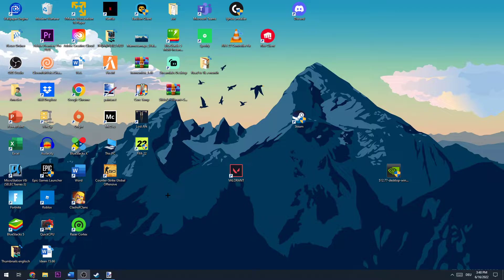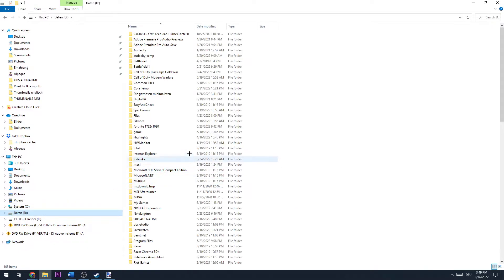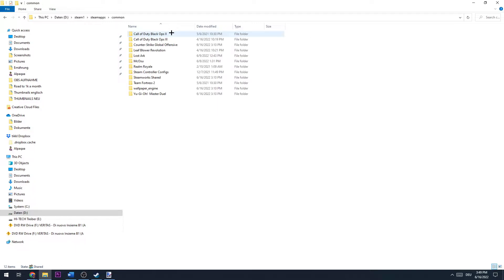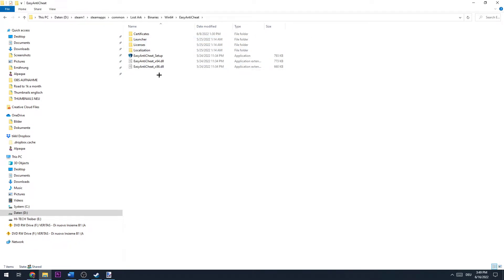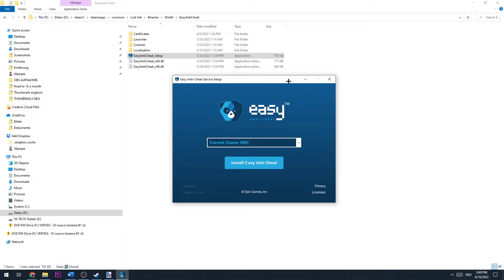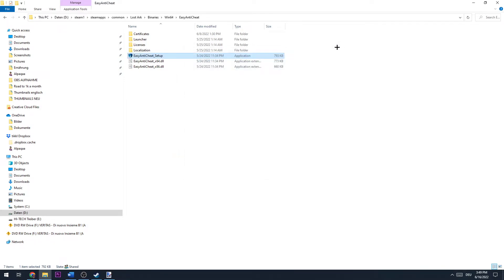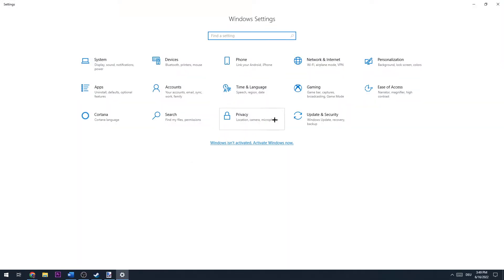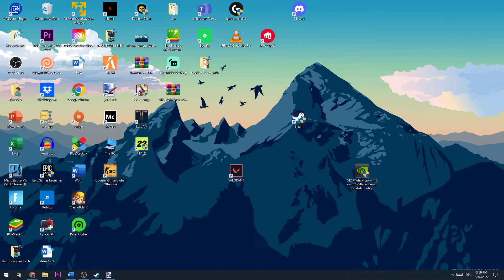Lost Ark - Fix Anticheat Error - TUTORIAL | 2022